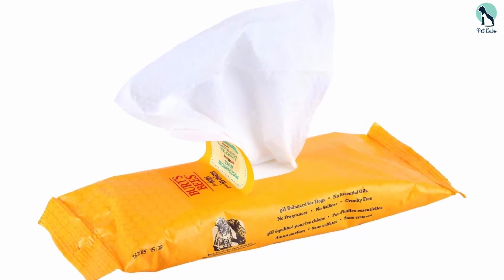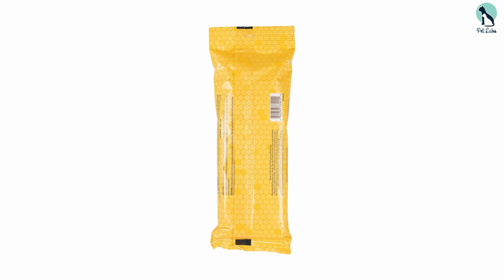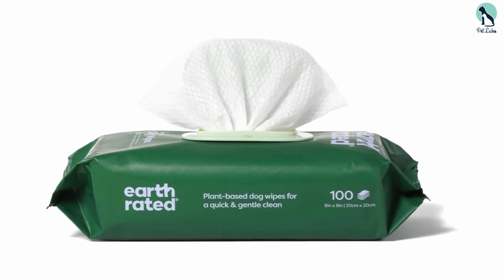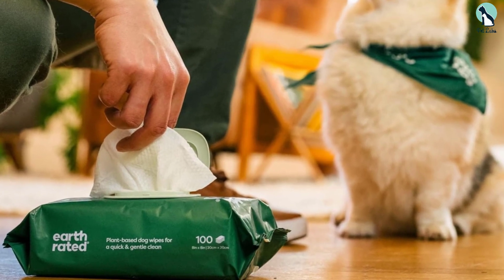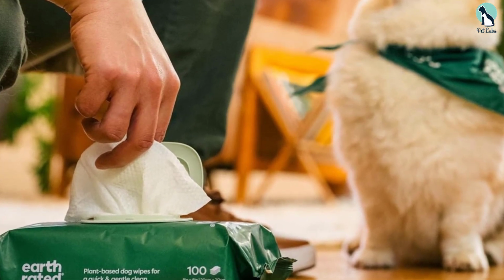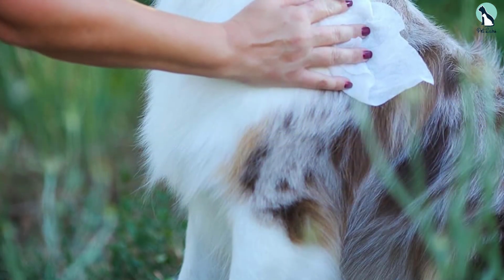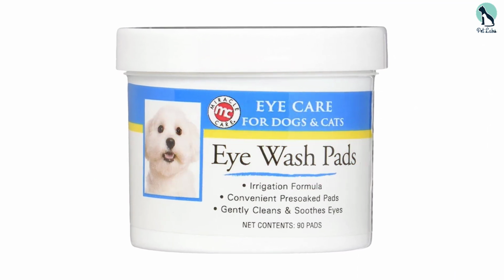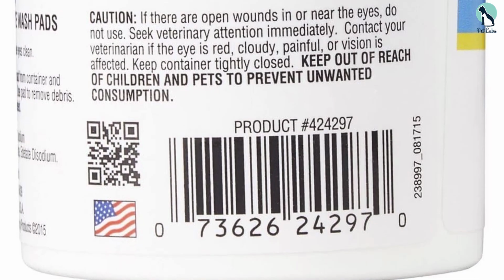✅Top 5 Best Dog Wipes in 2026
✅ 5.Vetnique Labs Furbliss Hygienic Pet Wipes

✅ 4. Burt’s Bees Multipurpose Hypoallergenic Wipes

✅ 3.Earth Rated Lavender-Scented Dog Wipes

✅ 2.Earthbath Grooming Wipes

✅ 1. Miracle Care Eye Wash Pads

Check Price on aliexpress